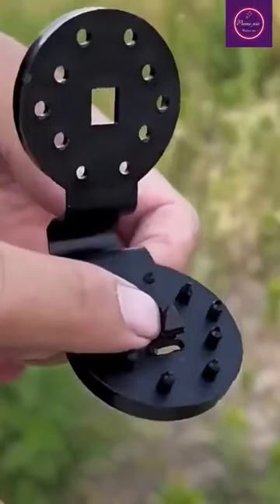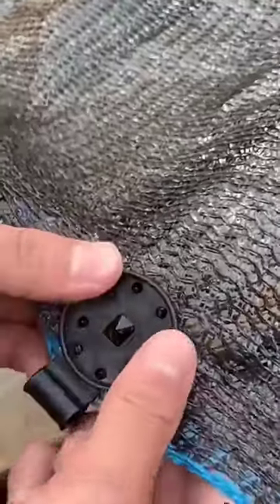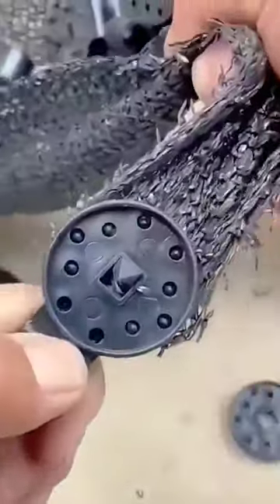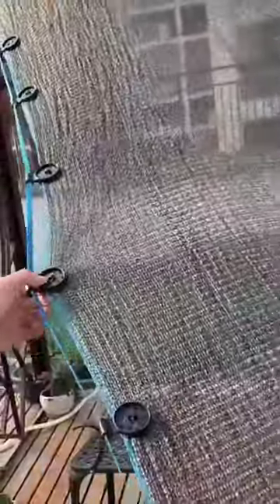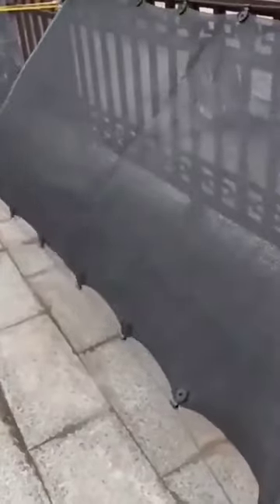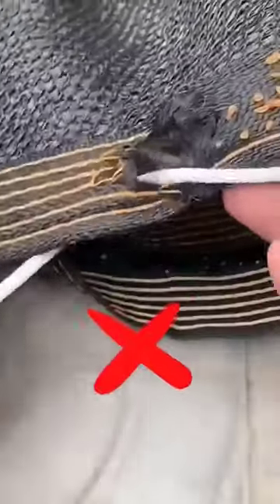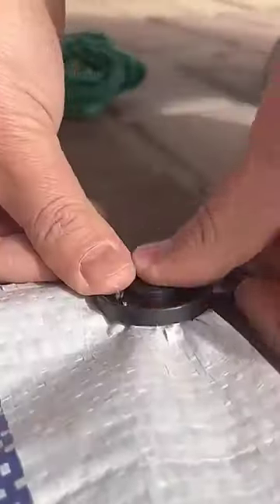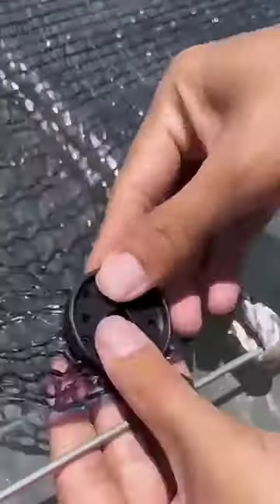garden 🏡shade ⛱️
garden answer,
garden answer,
 garden answer highlights,
garden of eden,
garden tour,
garden answer,
 parking wars,
 parking tutorial,
parking car lesson,
parking tips,
 parking fails,
sun shade sail installation,
sun shade for house,
sun shade sail,
sun shade car window,
sun shade sail pole ideas,
 sun shade car
sun shade installation,
sun shade ideas,
 sun shade canopy,
 sun shade meme,
sunshade for car,
 sun shade for patio,
 sun shade pole ideas,
sun shade sail ideas